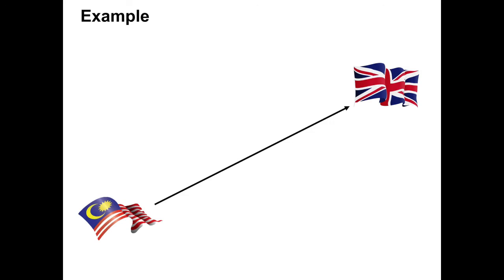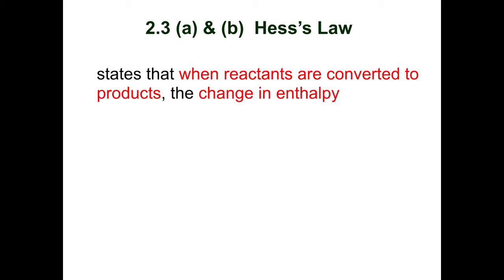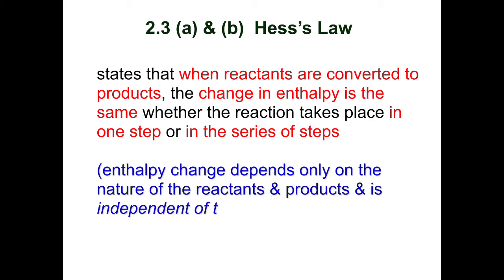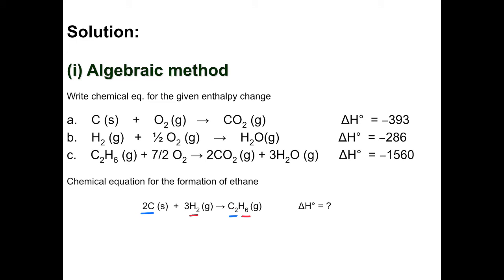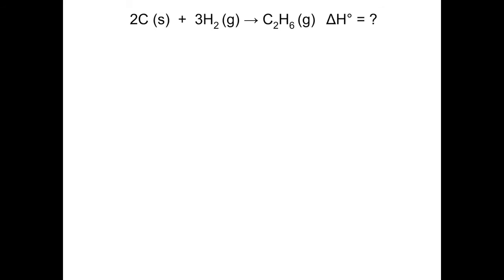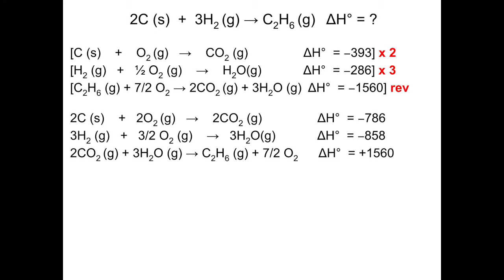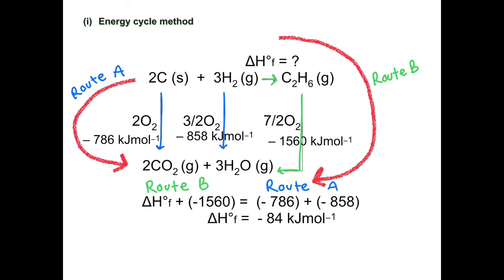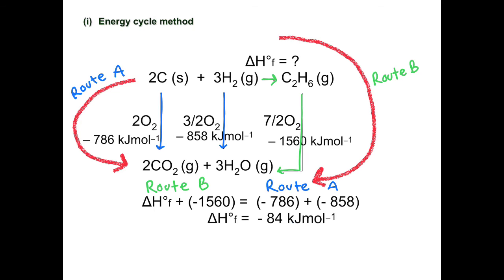2.3 Hess’s Law